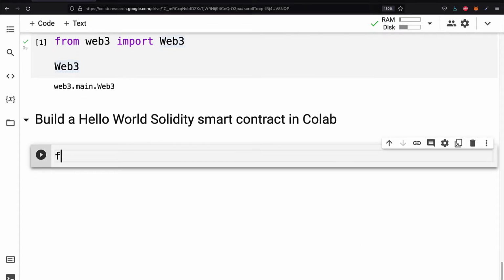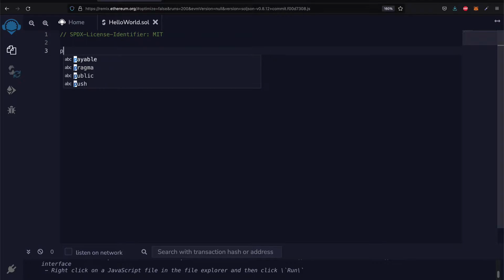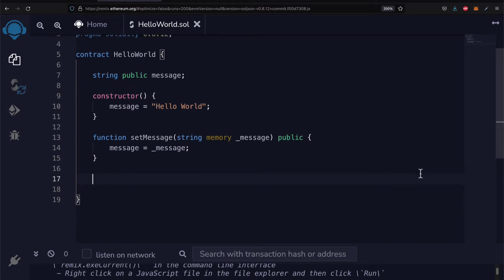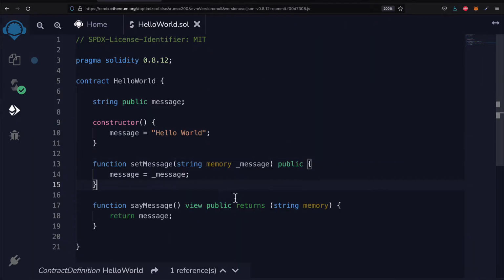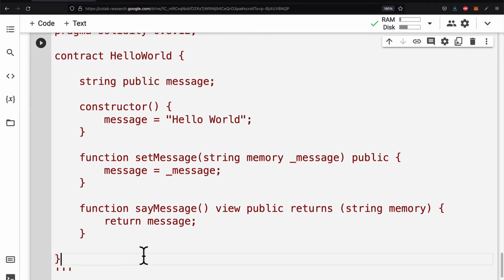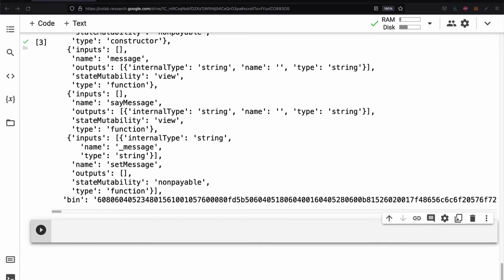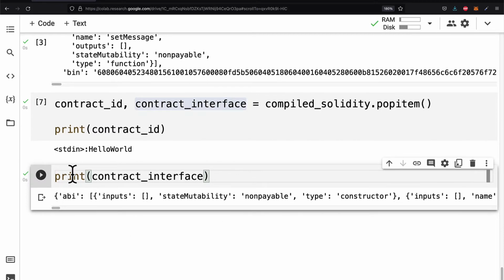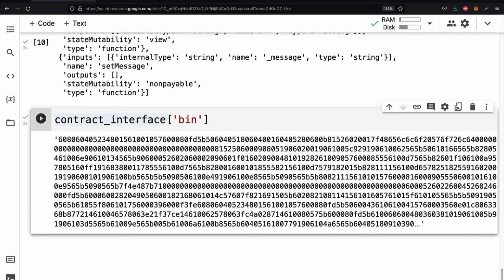Build a Solidity Smart Contract in Colab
Build a Hello World Solidity smart contract in Google Colab Jupyter Notebook!

Tools:
● Python 3.7.12
● Solidity 0.8.12
● Web3.py 5.28.0

● Web3 explained ● Web3.py ● Ethereum beginner tutorials ● Blockchain programming beginners tutorial